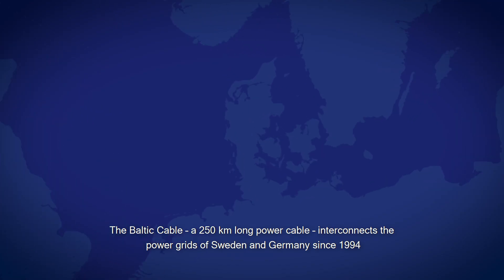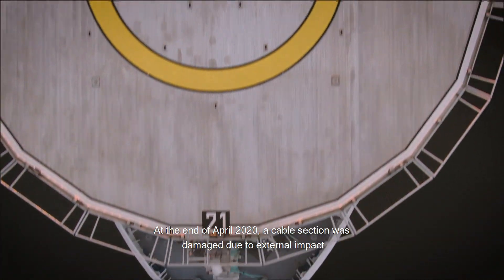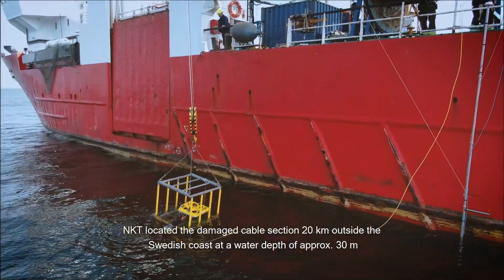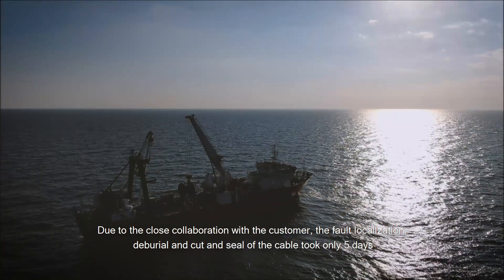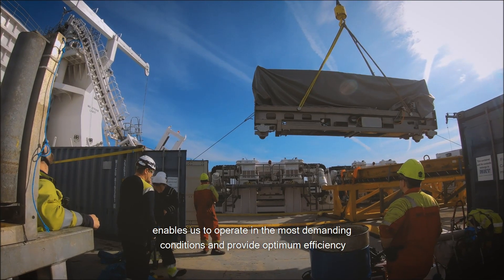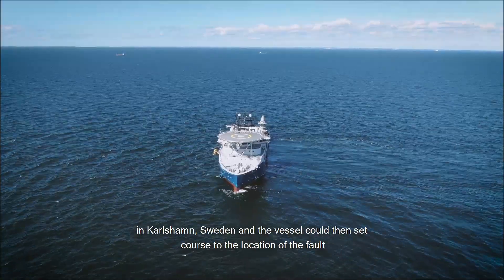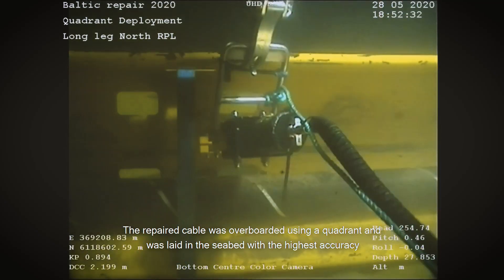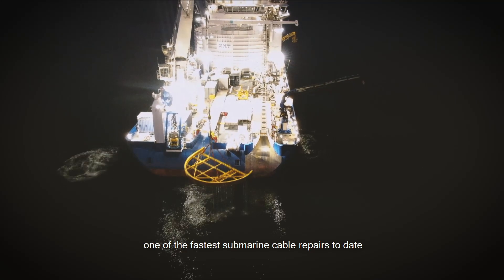Baltic Cable – Repair of a submarine cable system in just 29 days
NKT completed the repair of the Baltic Cable HVDC link between Sweden and Germany in less than a month, enabling the cable system to be back in full operation.